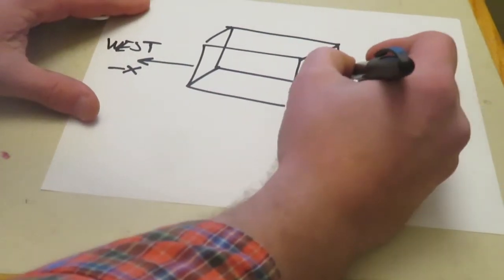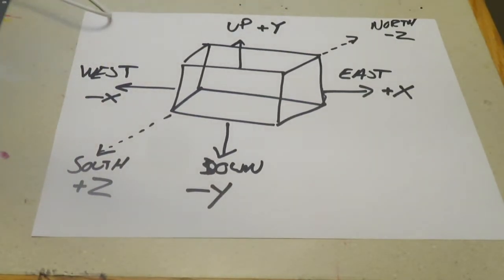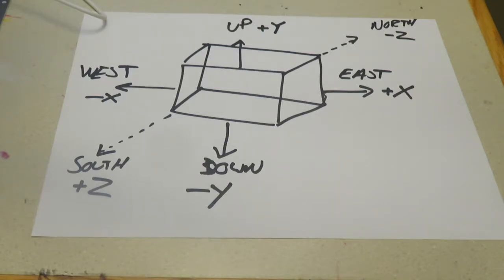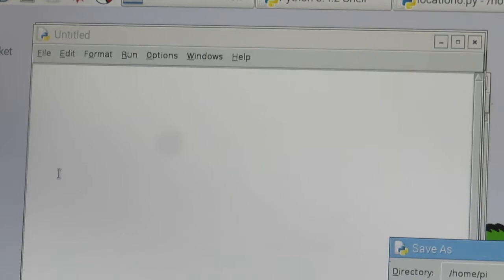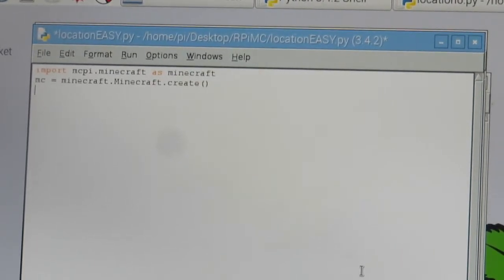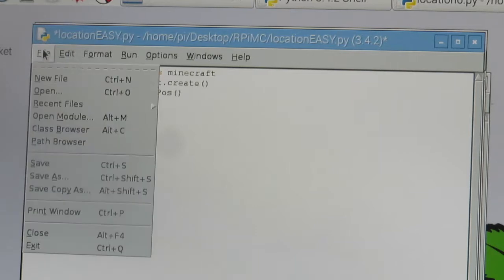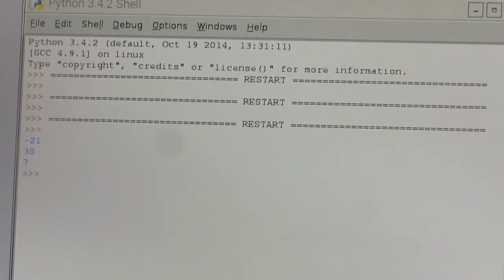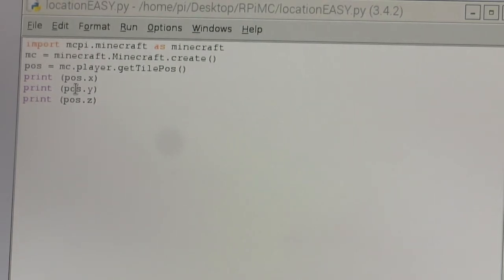Raspberry Pi & Minecraft & Python: Player Location Code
I am teaching a class at my nonprofit, 212 STEAM Labs, teaching kids Python coding using Raspberry Pi and Minecraft.

This video series is designed to help students and anyone else interested in learning how to code and use Raspberry Pi.

Just wanting to share my learning journey and ideas with everyone in hopes that it inspires learning.

This playlist will document all types of mini projects to help you learn how to code with Python using Raspberry Pi and Minecraft.